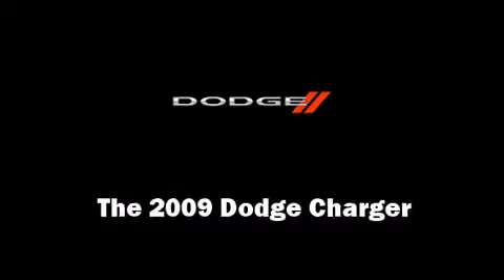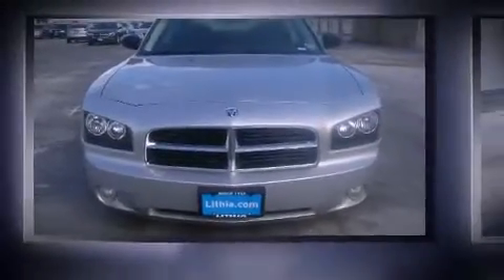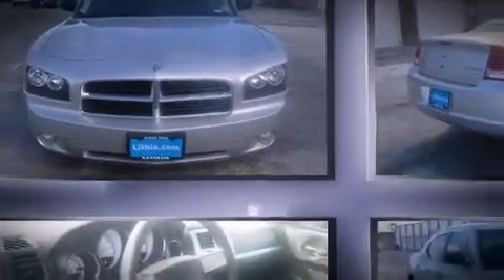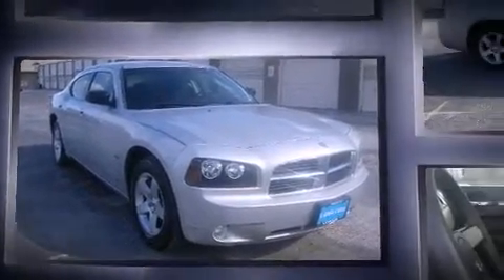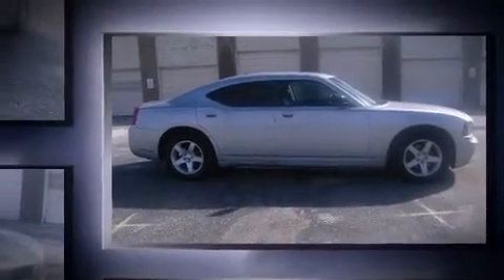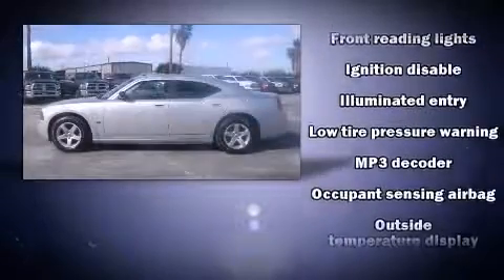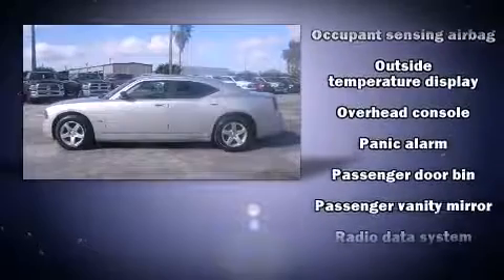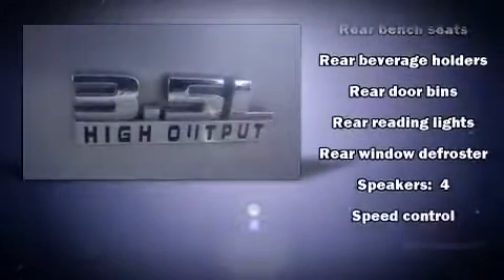2009 Dodge Charger SXT in Corpus Christi, TX 78411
Step into the 2009 Dodge Charger. This 4 door, 5 passenger sedan is still under 75,000 miles! A 3.5 liter V-6 engine pairs with a sophisticated 4 speed automatic transmission, providing a smooth and predictable driving experience. All of the premium features expected of a Dodge are offered, including: a tachometer, speed sensitive wipers, front bucket seats, adjustable pedals, cruise control, an overhead console, and remote keyless entry. Dodge ensures the safety and security of its passengers with equipment such as: dual front impact airbags, traction control, brake assist, a panic alarm, and 4 wheel disc brakes with ABS. This car was designed with safety in mind, allowing you to drive with even greater assurance. We pride ourselves in consistently exceeding our customer's expectations. Stop by our dealership or give us a call for more information.